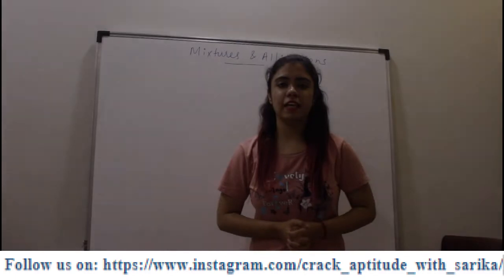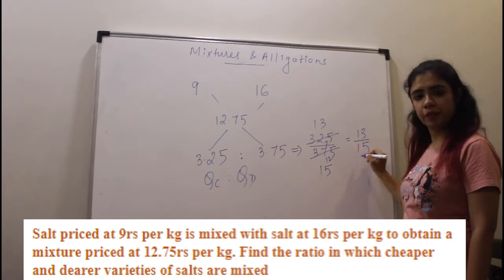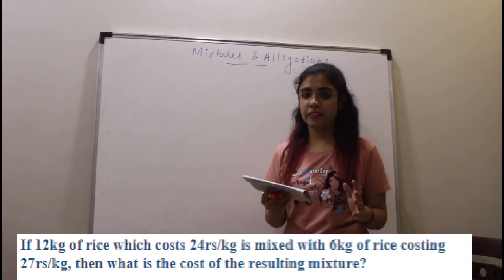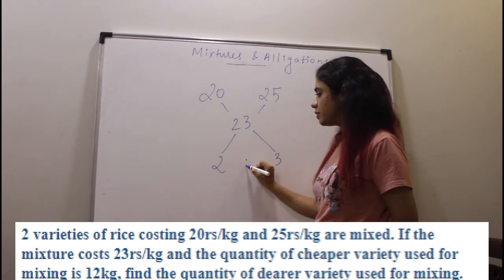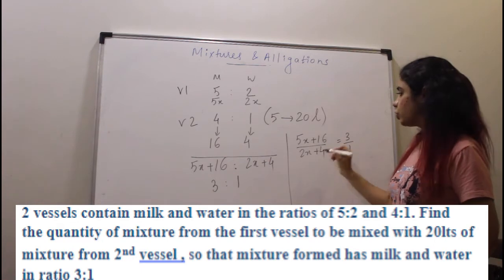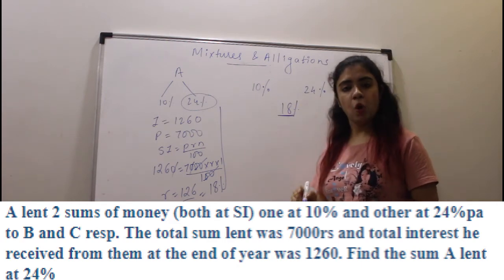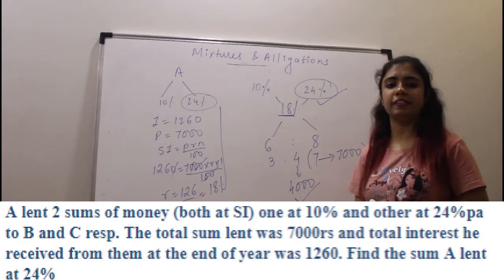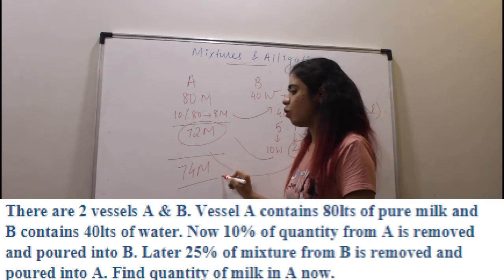Problems on Mixtures and Alligations Shortcuts & Tricksss !! (CAT/ CET/ GMAT/ Bankpo /NMAT/SNAP/IPM)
Crack the quantitative aptitude section of any competitive exam with shortcuts & tricks on Alligations and Mixtures. Extremely helpful to crack entrance exams like MBA- CAT/GMAT/GRE/ CET/ GMAT/ GRE/ Bankpo /NMAT/SNAP/SET/IPM, Banking – IBPS, SBI, UPSC, SSC, Railways etc.

DO mention your queries if any ..!